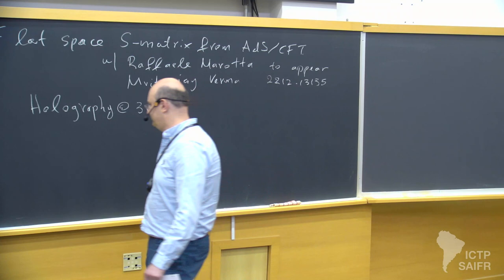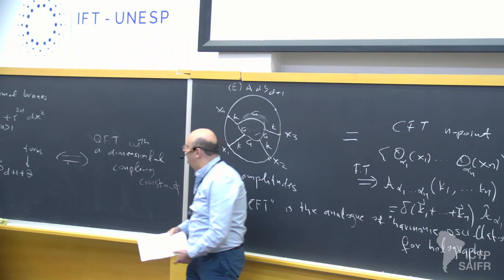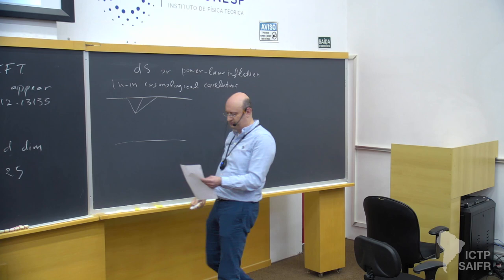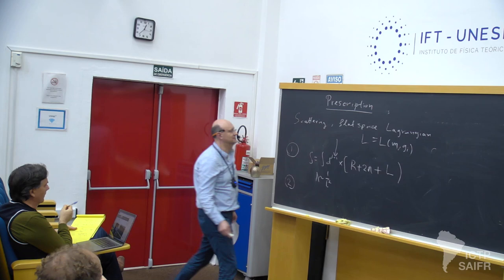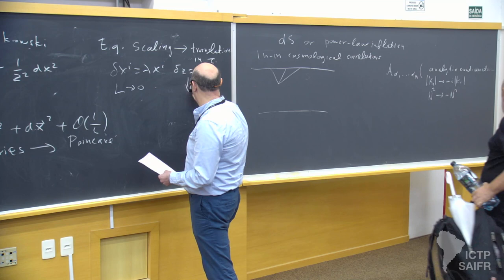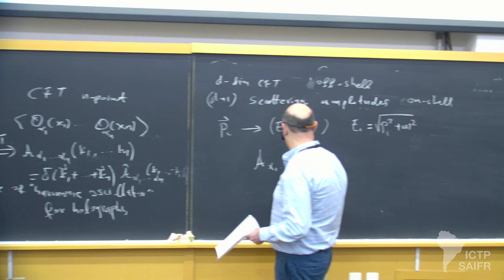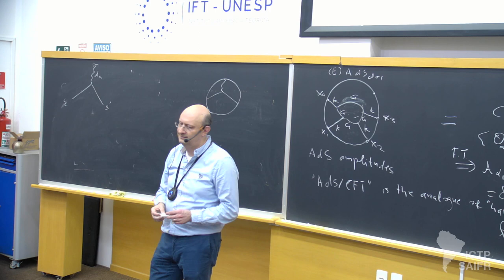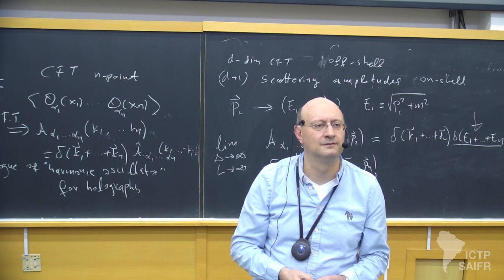Kostas Skenderis - Flat space limit of AdS/CFT for massive amplitudes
Workshop: Holography@ 25

Kostas Skenderis (Southampton University, UK): Flat space limit of AdS/CFT for massive amplitudes